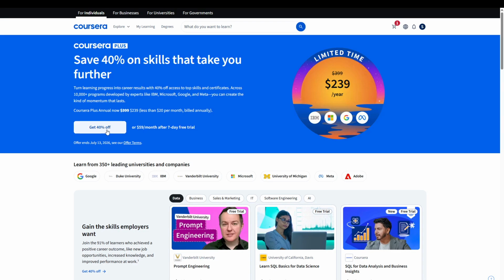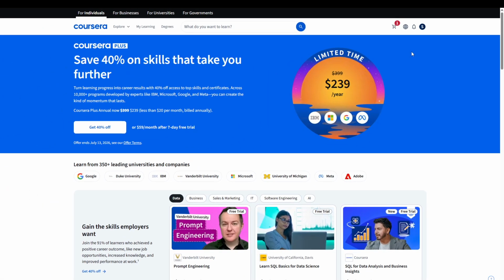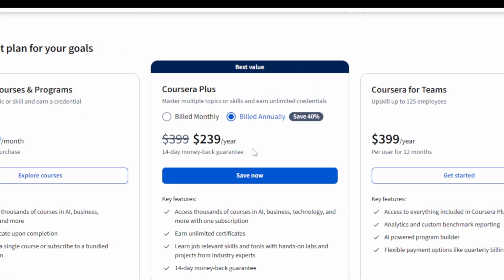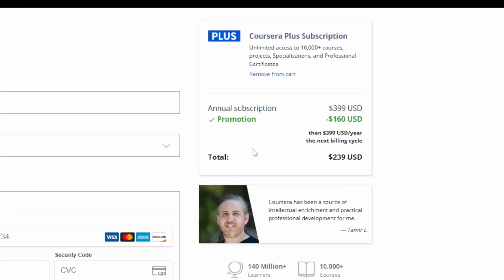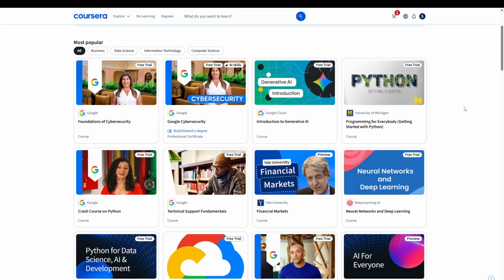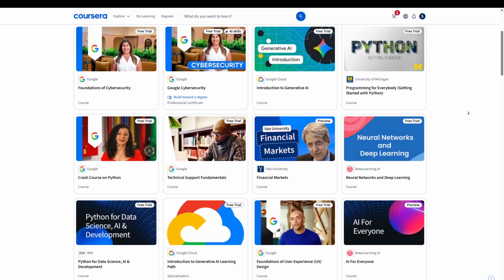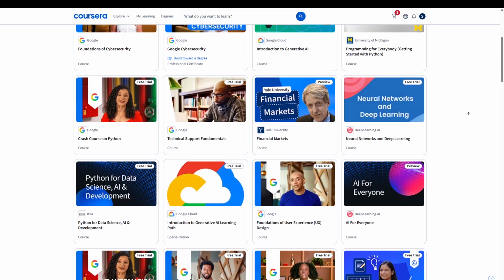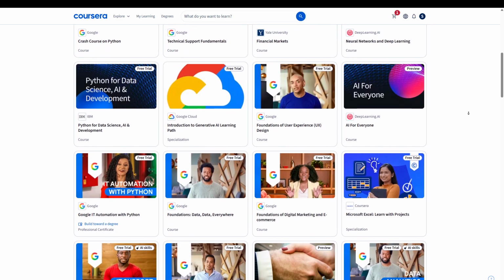Coursera Affiliate Discount Link: How to Use It (Step-by-Step Guide 2026)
Coursera Affiliate Discount Link Explained

Looking for how to use a Coursera affiliate discount link? In this step-by-step tutorial, I'll show you how a Coursera affiliate discount link works, how to access the latest Coursera Plus offer, and why you usually don't need to enter a coupon code to receive the discount.

For eligible new subscribers, Coursera generally applies the promotional price automatically during checkout, making it quick and easy to claim the current offer.

At the time of this video, eligible new subscribers can get the Coursera Plus Annual Plan for just $239 instead of the regular $399, saving 40% ($160). That works out to less than $20 per month for unlimited learning.

• How to use a Coursera affiliate discount link

• How affiliate discount links work

• Whether you need a Coursera coupon code

• How to access the latest Coursera Plus promotion

• How to choose the best Coursera Plus plan

With Coursera Plus, you'll receive unlimited access to 10,000+ online courses, Guided Projects, Specializations, and Professional Certificates from top companies and universities, including Google, IBM, Microsoft, Meta, Duke University, and the University of Michigan.

Build valuable skills in Artificial Intelligence (AI), Python, Machine Learning, Data Science, Cybersecurity, Cloud Computing, Business, Digital Marketing, Project Management, Excel, UX Design, and IT Support, while earning unlimited eligible certificates throughout your subscription.

This video is for anyone searching for:

Coursera affiliate discount link
How to use Coursera affiliate link
Coursera affiliate link tutorial
Coursera discount link
Coursera Plus discount
Coursera deal
Coursera promotion
Coursera coupon
Coursera pricing
Coursera Plus annual plan
Coursera review
Is Coursera Plus worth it
Coursera online courses
Best Coursera deal
Coursera 2026

Promotional pricing is available for a limited time and eligibility requirements may apply.

**How to Use a Coursera Affiliate Discount Link (2026) – Video Chapters**

00:00 – Coursera Affiliate Discount Link Explained
00:17 – Do You Need a Coupon Code?
00:25 – How to Use the Coursera Discount Link
00:49 – $239 Coursera Plus Annual Deal
01:12 – What's Included with Coursera Plus
01:46 – Access the Latest Coursera Plus Offer